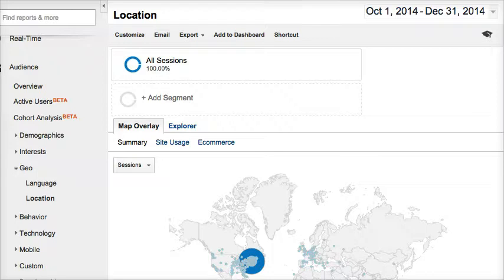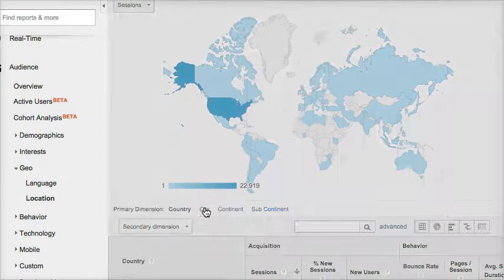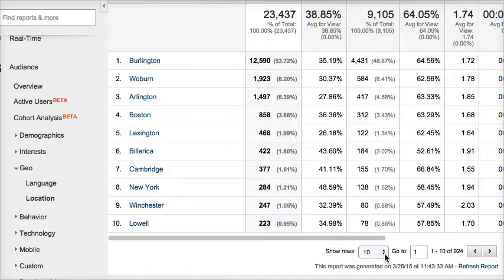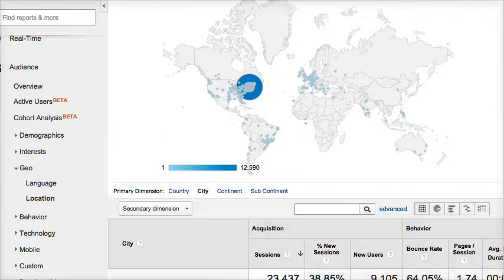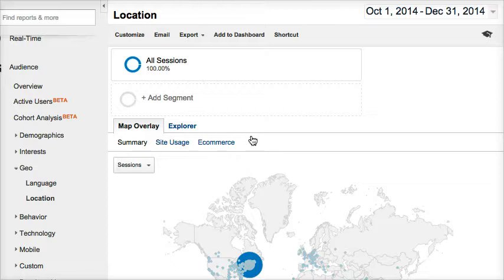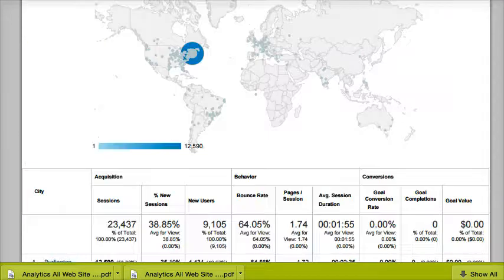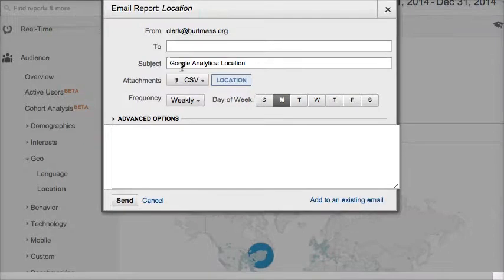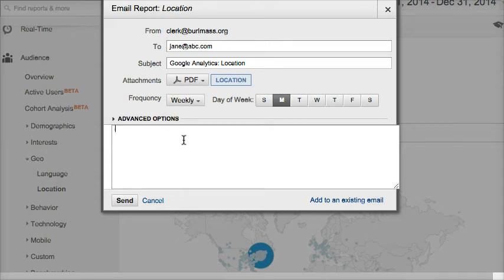Creating and Sharing reports in Google Analytics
This short tutorial shows you how to create and share reports in Google Analytics. You can also view this at screenr.com.